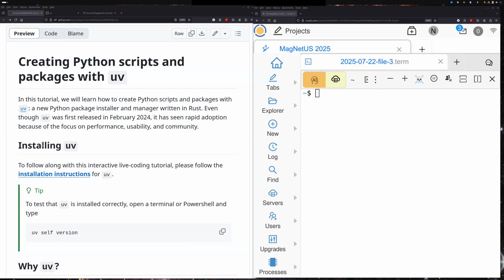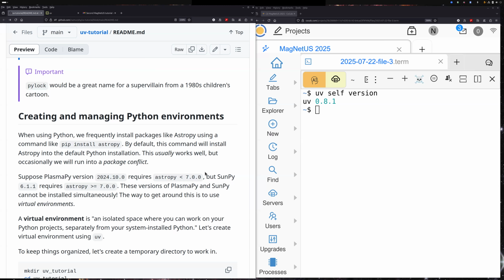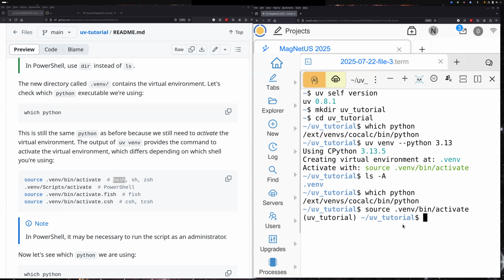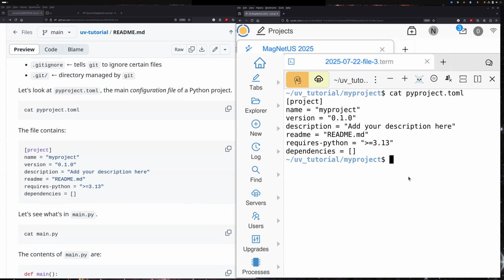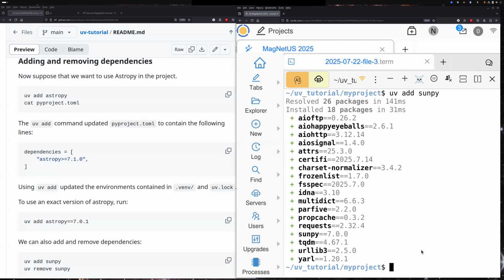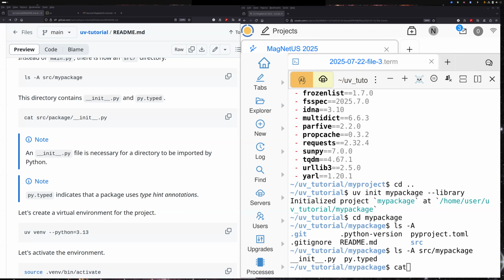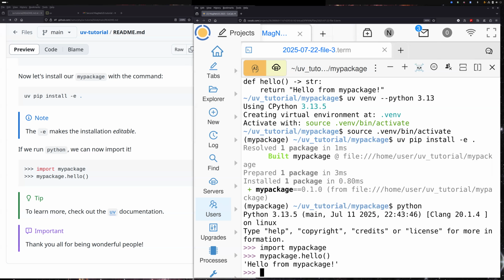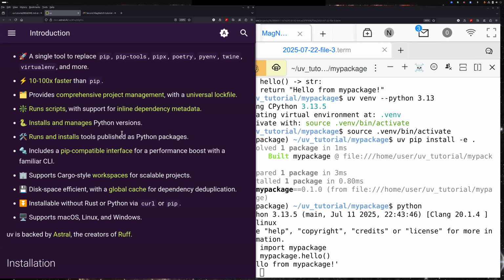Creating your first Python package with uv (MagNetUS tutorial online seminar)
We invite you to join us for the second in an approximately monthly series of online tutorial seminars on topics of interest to the basic plasma science community. These presentations are intended to be understandable (and hopefully useful) for everyone from senior undergraduates to experienced researchers. This talk is from Dr. Nick Murphy on creating your first Python package with uv.

Speaker: Dr. Nick Murphy
Title: Creating your first Python package with uv
Abstract: One of the most exciting recent additions to the Python ecosystem is uv: an extremely fast Python package and project manager. In addition to serving as a drop-in replacement for pip, we can use uv to run scripts and create Python packages. This live coding tutorial will introduce how to use uv to create & manage Python projects, ranging from individual scripts to full libraries.